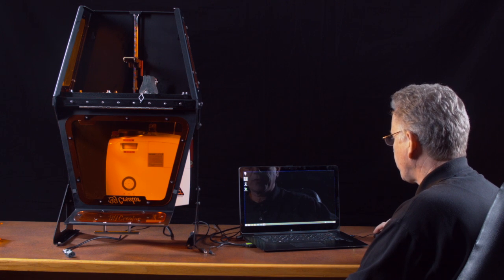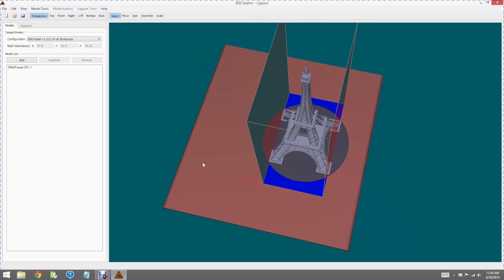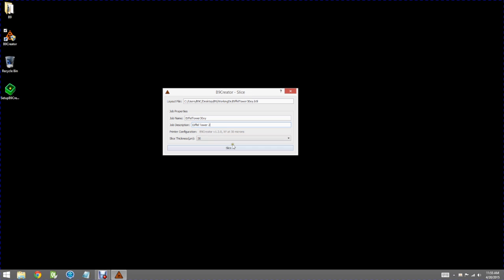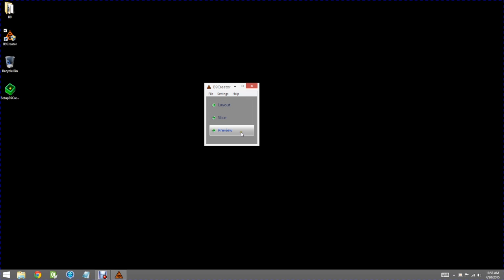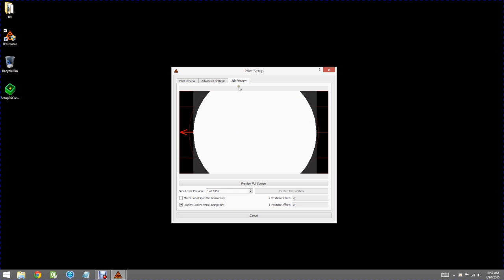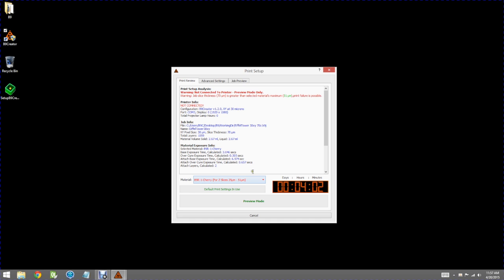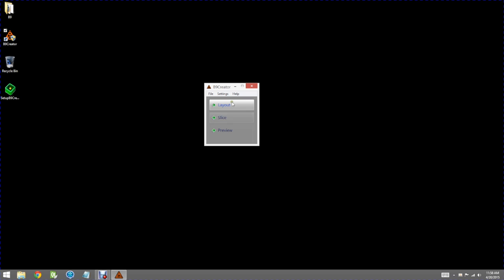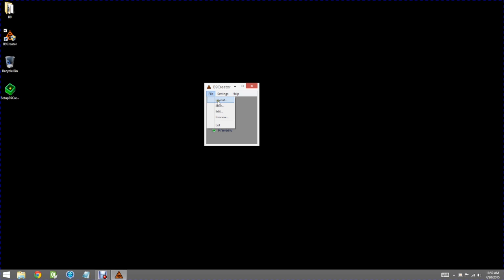B9 Instructional Software Overview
Using Layout.  Adding Models. Slicing Layouts. Print dialog overview. Using built in context sensitive help. Menu items.